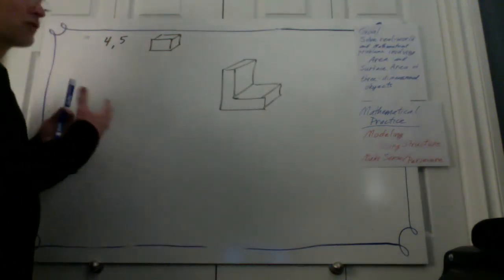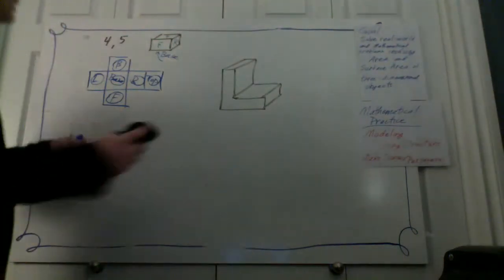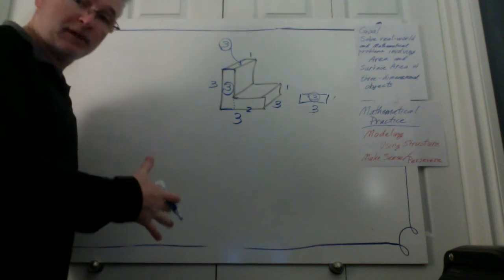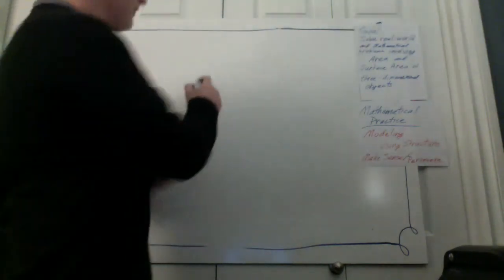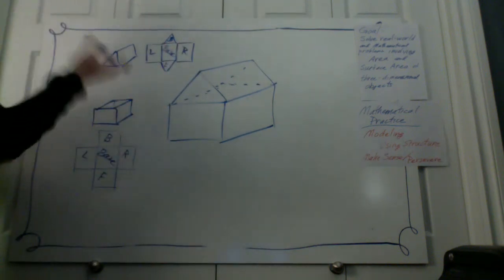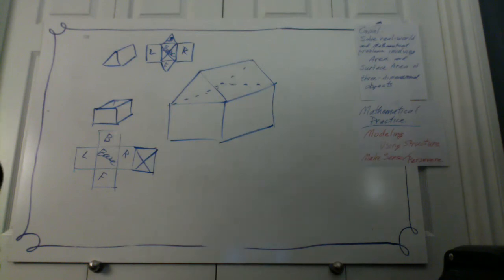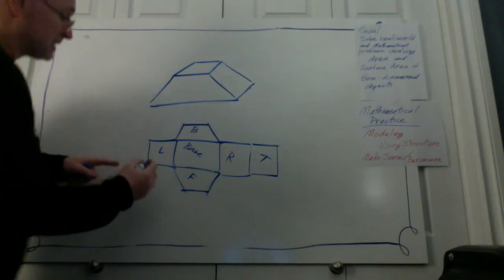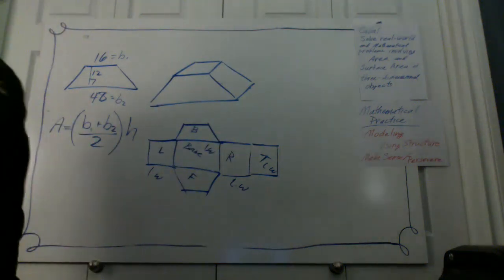Problem setup for Page 287